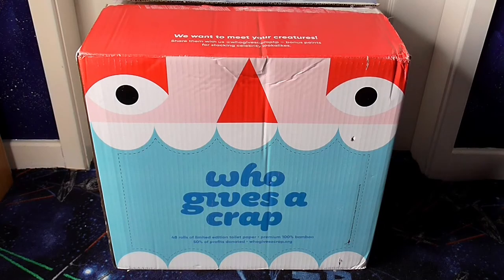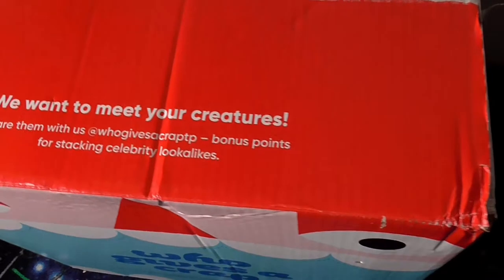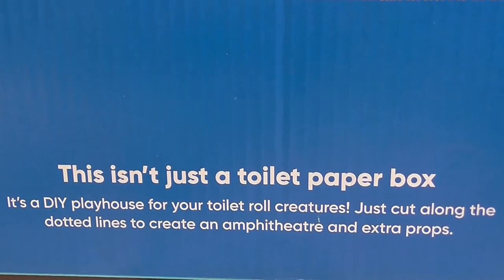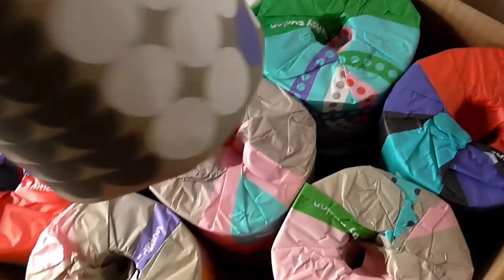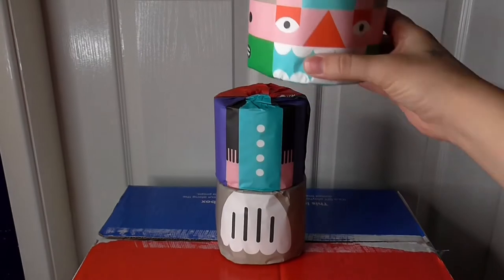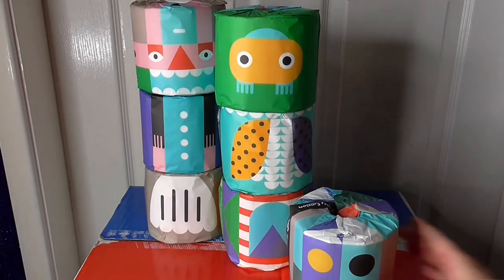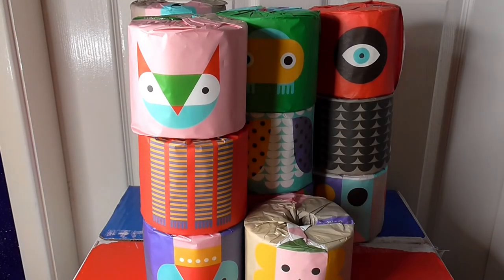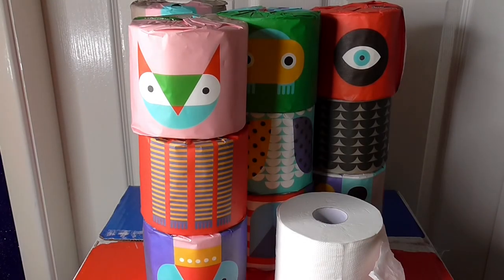Who Gives A Crap toilet paper 'The Play Edition' review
A review of the play edition of toilet paper from Who Gives A Crap.